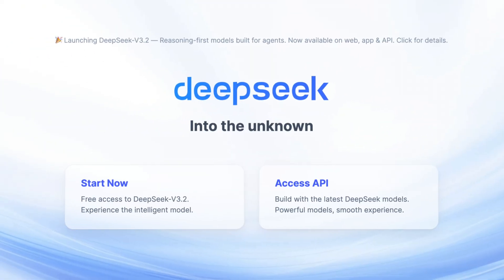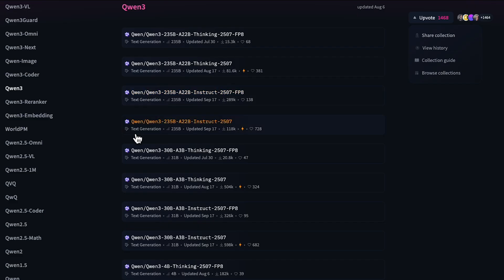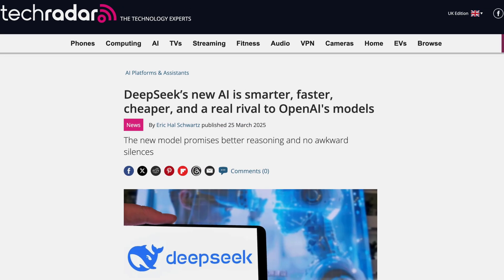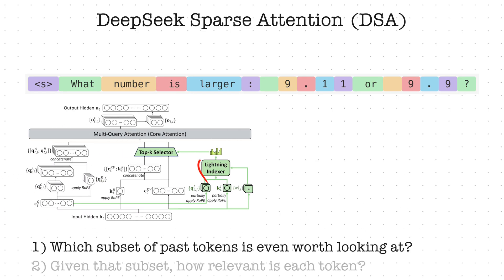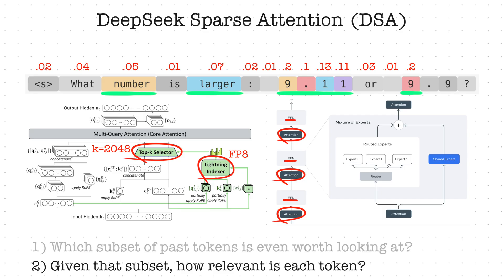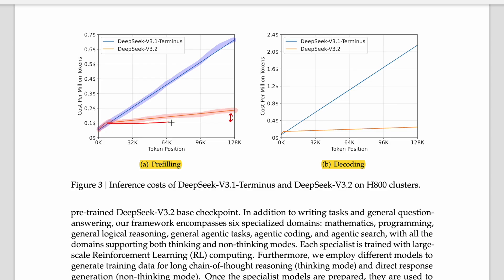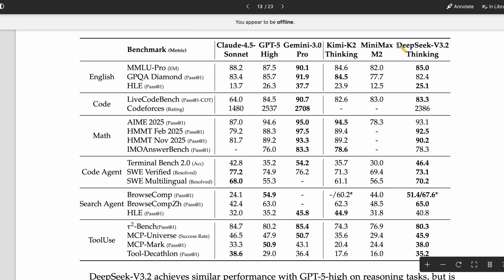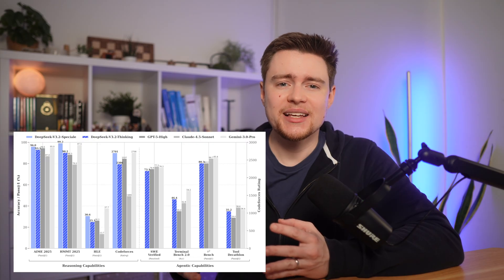How Is DeepSeek 25× Cheaper Than OpenAI?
🚀 *DeepSeek 3.2 is here, and it’s much cheaper than other models!*

In this video, I break down the new DeepSeek 3.2 model and its DSA attention mechanism, explaining how it works and why it’s substantially faster and cheaper than attention used in models like LLaMA or Mistral.

🎥  CHAPTERS
00:00 - DeepSeek 3.2
01:52 - Standard Attention
02:15 - DeepSeek Sparse Attention (DSA)
04:51 - Benchmarks